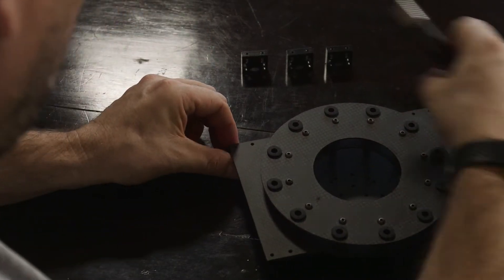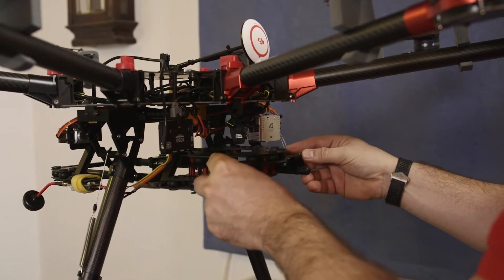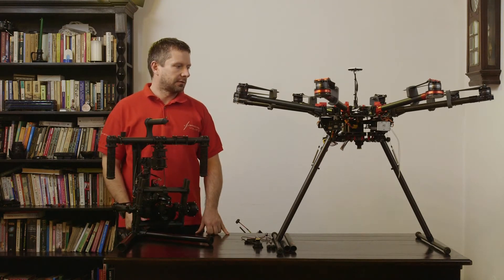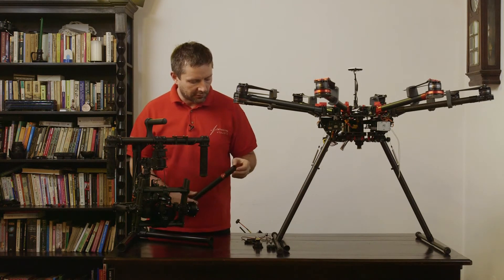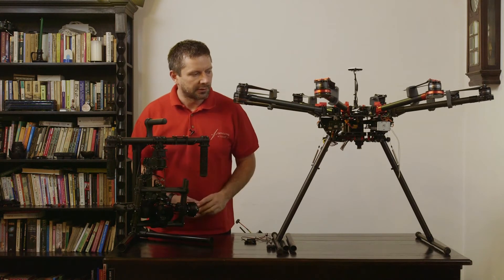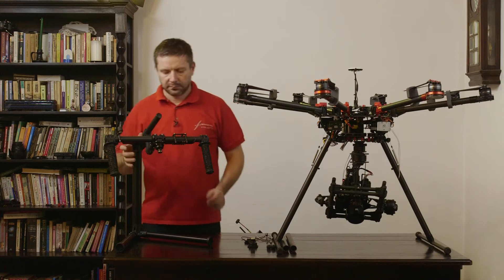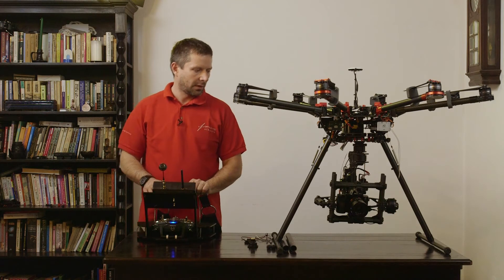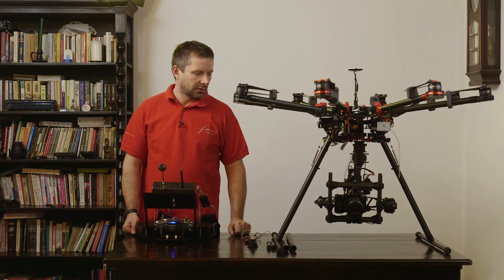Movi M5 on DJI S1000 - Tutorial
We have set out to make this tutorial about how you can mount the MOVI M5 on the DJI S1000 and basically to show you how are we using our S1000 with the MOVI.
The idea was to use more cameras on the drone but one gimbal. We have been using the MOVI in various situations on the ground so why not put it up and fly it. Using some parts you can find at kopterworx.com you can make it work too.

At first sight the DJI S1000 it is designed for the Zenmuse gimbals that DJI makes. Each gimbal is one camera only so they are very small. The landing gear that the S1000 has permits only very small gimbals to be mounted under the central frame. This was the only problem we faced. We needed to change the tubes that make the landing gear from 30 cm long ones into 50 cm long ones. You need the space under the drone to be able to mount the gimbal and once it is mounted it needs room to balance itself while on the ground. Carbonfiber tubes for replacing the ones that come with your drone you can order from Kopterworx.

The other thing what you need is a mounting plate or adapter plate on what you mount the MOVI and it connects to the centre frame of the drone. We used the adapter plate from Kopterworx this adapter plate is not only high quality and sexy, but also very light and has vibration isolation system too. So you will not have jello in your footage from the vibrations of the frame or the props.

You can mount the MOVI directly onto the adapter plate in case you want to use it only on the drone, but is better to use a quick release system so you can switch very fast from the MOVI handle and click your gimbal to the S1000. Such high quality quick release system is the one that is made by Freefly especially for the MOVI it is called TOAD IN THE HOLE and you can also buy it from Kopterworx.

Basically this is what we did, it is like couple of hours work but the results are really great.The MOVI sits nicely on the drone it looks very sexy and professional.

If you want to use FPV transmission from your camera and use iOSD too you need an HDMI converter that converts your cameras live video feed and puts it trough iOSD. Kopterworx sells a very light and easy to use converter what does not need external power because powers itself from the cameras HDMI port. However if you are planning to use Sony A7s what has very short battery life, then is better to power the converter from the MOVI, or from the drone.

The other thing what needs to be said is the remote control for the gimbal. We use Futaba T8J transmitter and Futaba R2008SB receiver. The receiver is connected to the MOVI on SBUS and is takes power from the MOVI battery. We can control all three axis of the gimbal and also we can adjust the speed and sensitivity of the controls from the ground. We always use it in dual operator mode but with a Futaba T14SG transmitter you can set up the system for one operator mode too.

Basically it is all plug and play so once you have made the connections it all should work from the first time you turn the system on. What you have to be careful though if you power the HDMI converter, the Futaba receiver all from the gimbal than there is a certain order in what you turn on your devices. First the gimbal and then the camera.

So just to repeat what you need:
- long carbon fibre tubes for landing gear, kopterworx.com